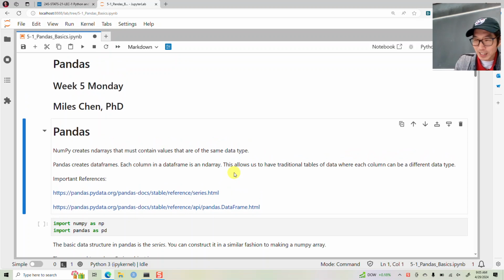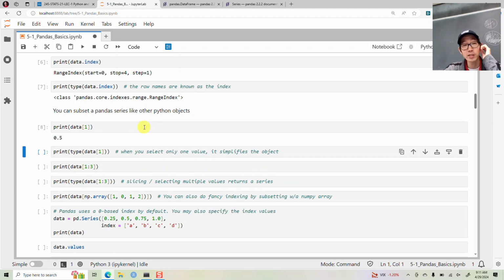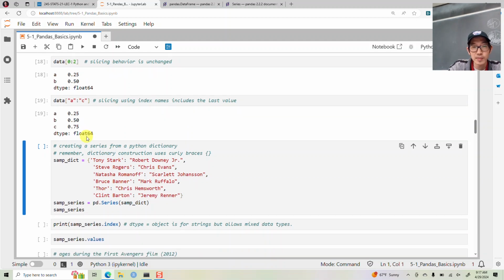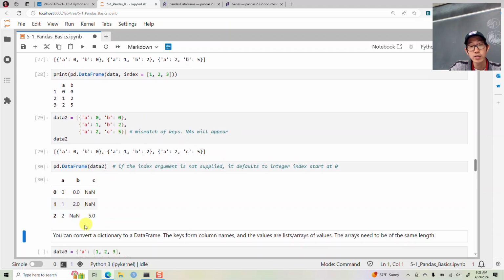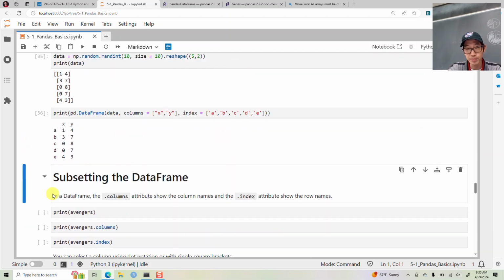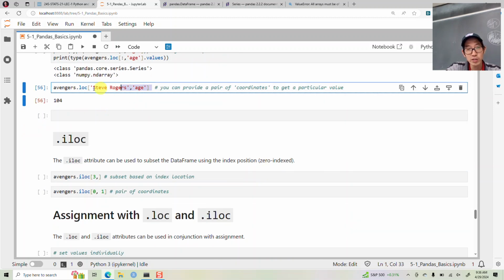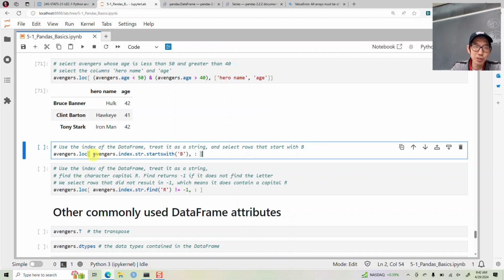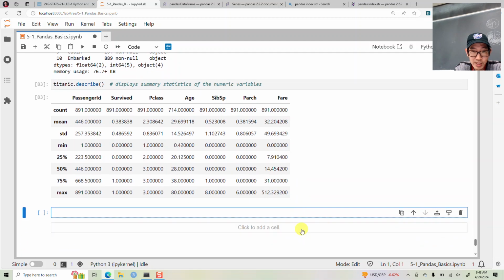2024 04 29 Stats 21